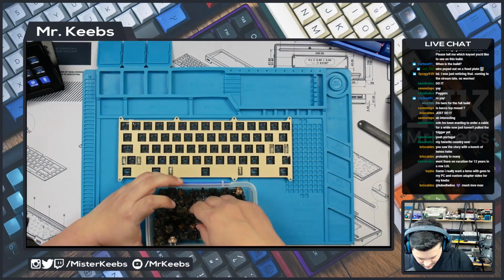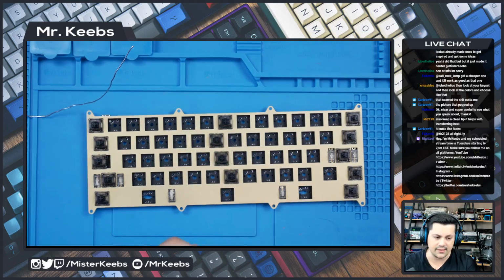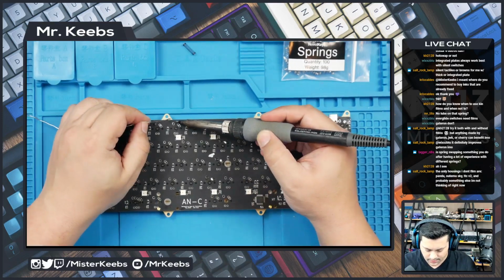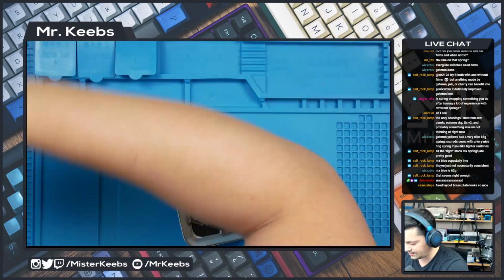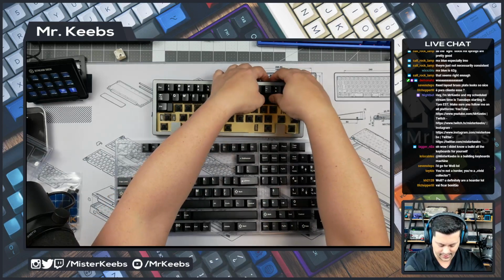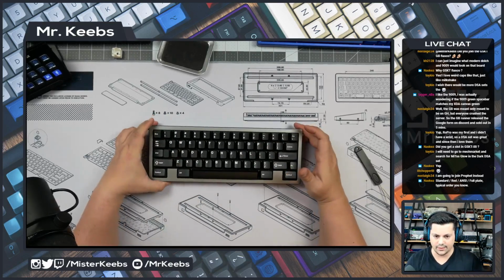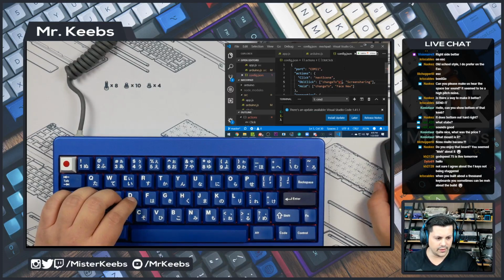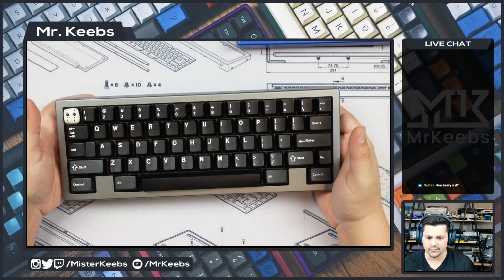Bacca60 Build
Typing test at 46:50.

Plate: Brass
Switches: Gateron Ink Black
Lube: 205g0 + 105
Keyset: GMK White on Black
Artisan: Ritualmaster Not Face Watcher